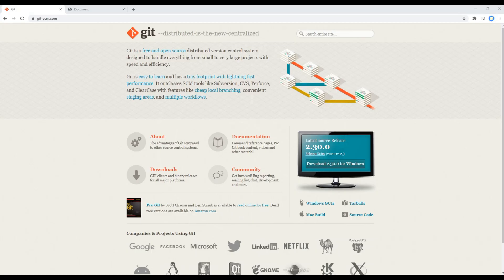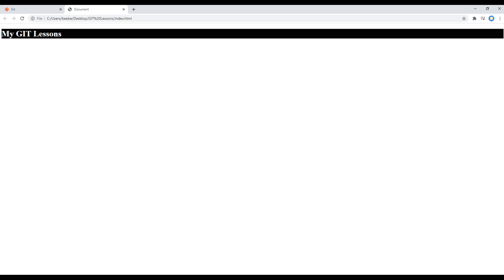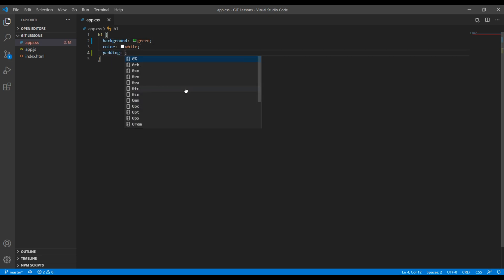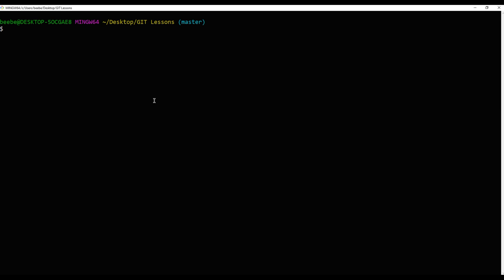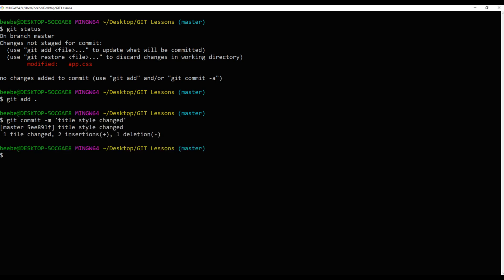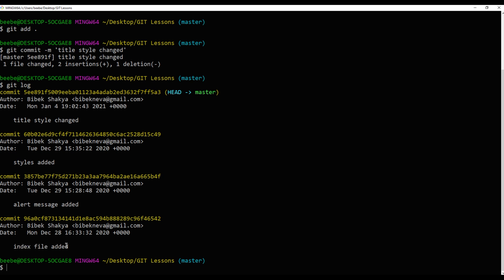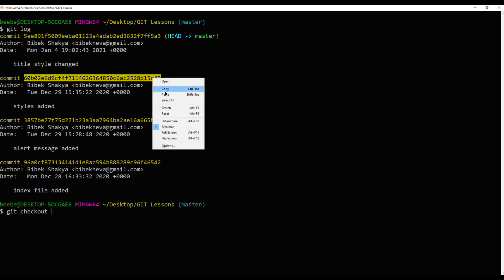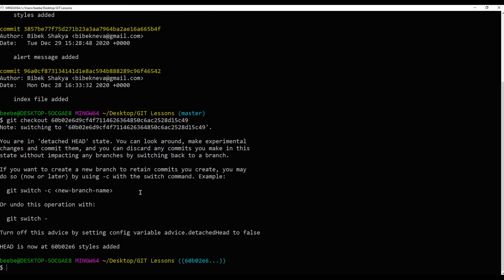Git and GitHub #5 - Get back to previous version using commit hash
Introduction:
Learn GIT & GitHub with Real Project.
In this tutorial, I'll modify some minor changes. Then, I'll show you how to get back to previous version using commit hash.